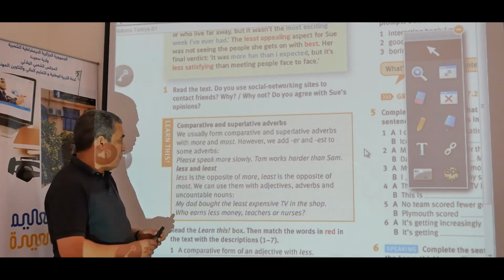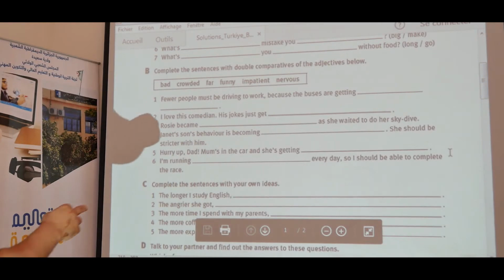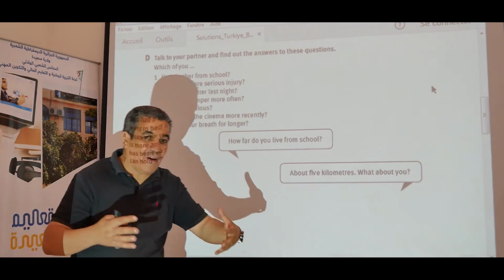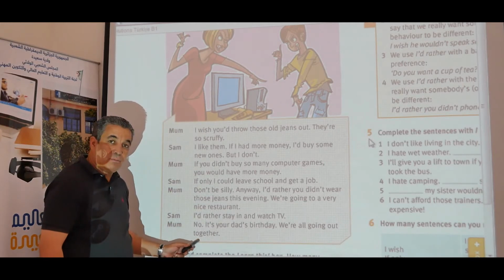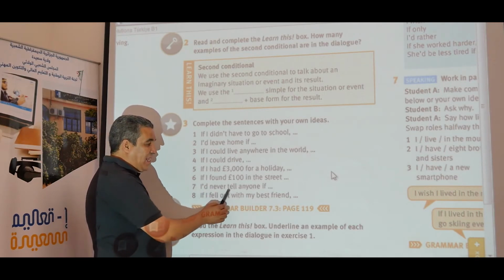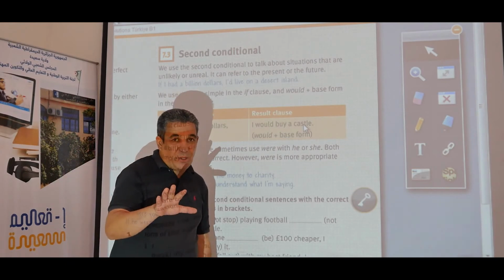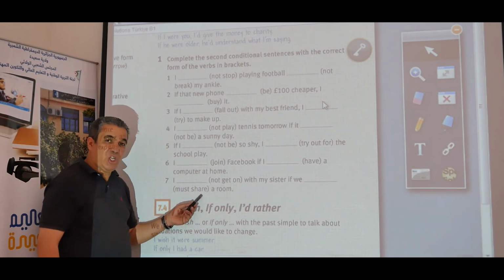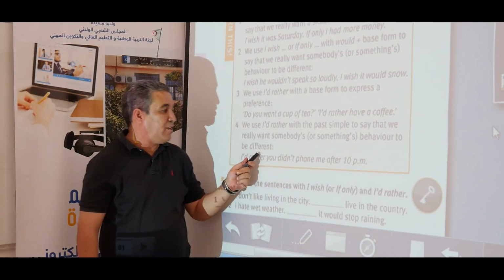Grammar: Talking about Imaginary Situations